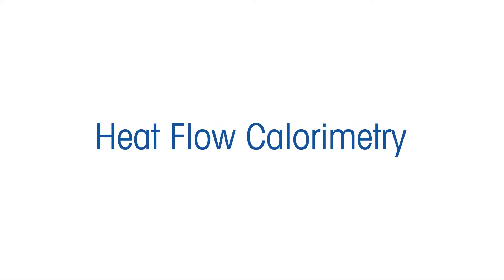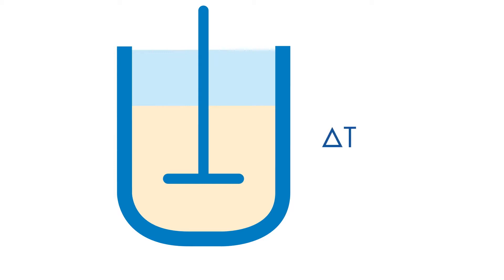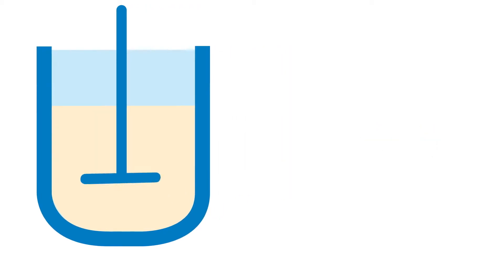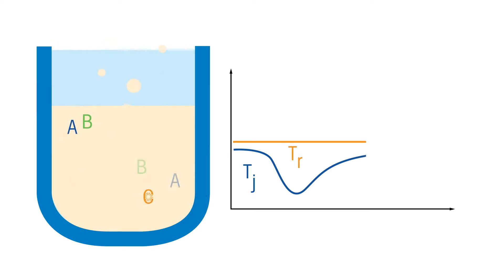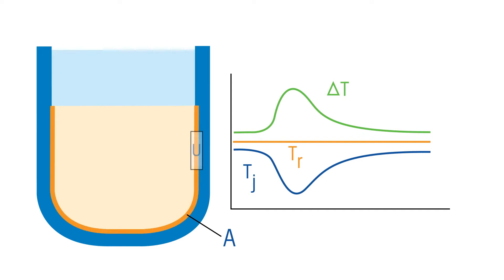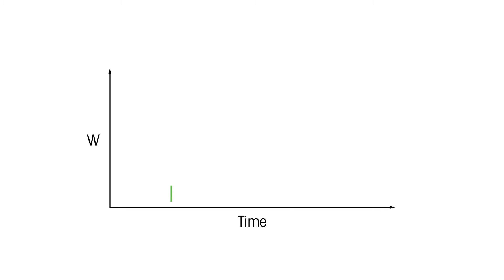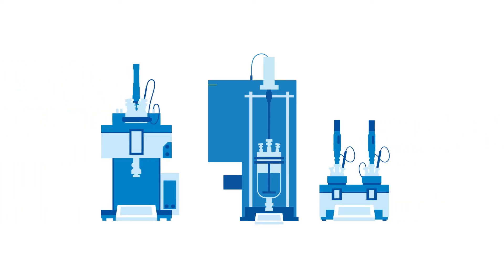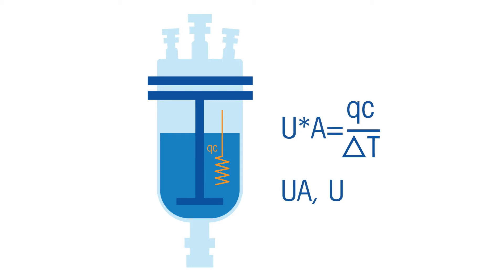What is Heat Flow Calorimetry? - Overview Video - METTLER TOLEDO - EN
Heat flow calorimetry is the most simple and robust method to determine the heat released by a chemical reaction or physical process, and is supported by all METTLER TOLEDO reaction calorimetry workstations. Heat flow calorimetry is applicable under most conditions, is highly sensitive and offers excellent repeatability.

The heat flow calorimetry principle is based on the measurement of the temperature difference across the reactor wall, which is then converted into a heat flow by means of the calibration factor.

The calibration factor depends on the thermal conductivity and thickness of the reactor wall, the thermal resistance of the reaction mass film, the thermal resistance of the oil film and the heat exchange area. This is determined by means of an electrical heater.

The heat flow calorimetry method is applicable in both small and large scale, and is the basis for all chemical process development projects, process scale-up and chemical process safety investigations.